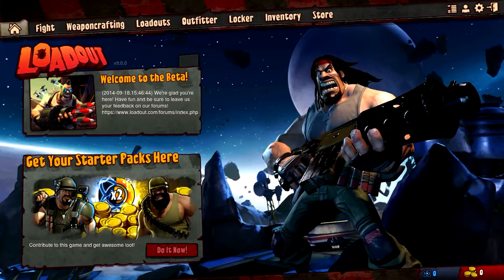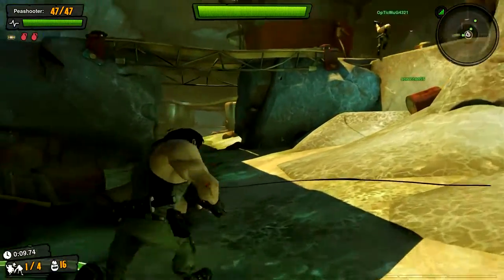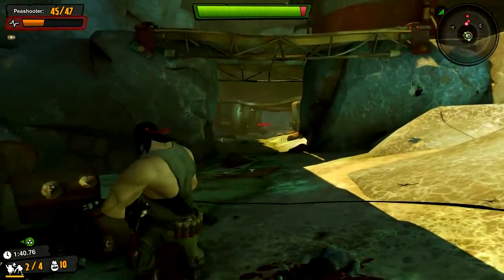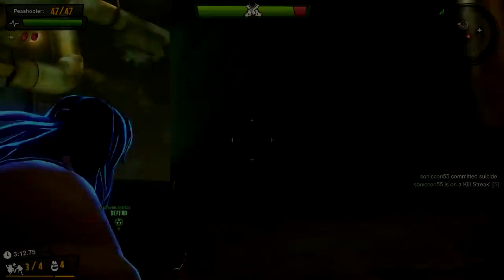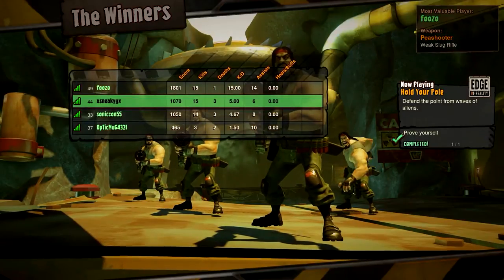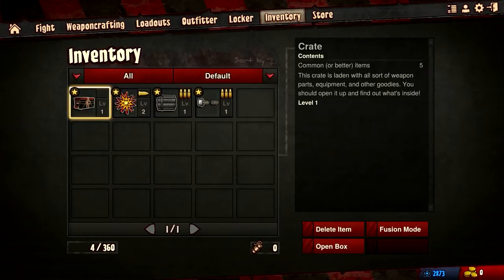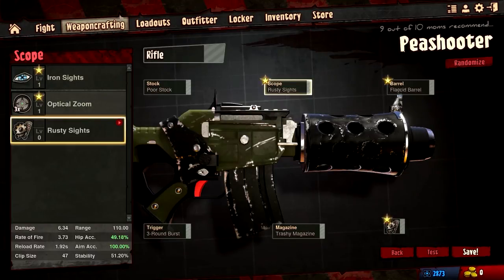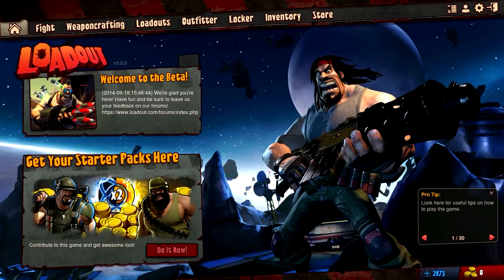[PC] LOADOUT - PART 1 - GAMEPLAY WALKTHROUGH LET'S PLAY! - CAMPAIGN: FIRST IMPRESSIONS!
Follow SnEaKy G in this Loadout Campaign PC Gameplay Walkthrough Let's Play Playthrough series!  Part 1 features the intro, Chapter 1: Stranger Danger - First Impressions.  Also includes some weapon customization!